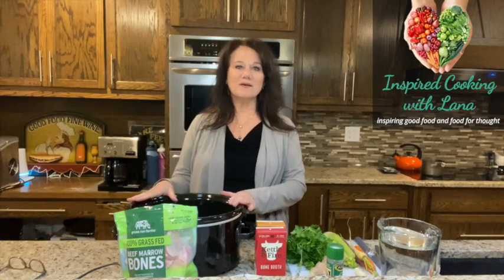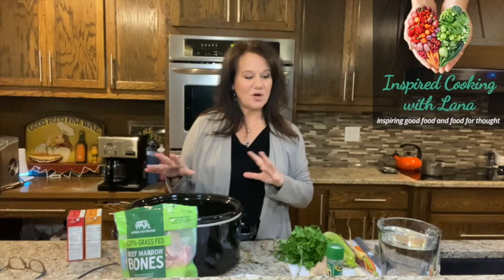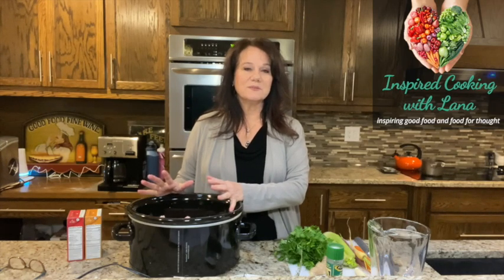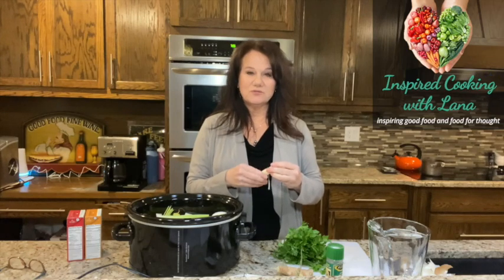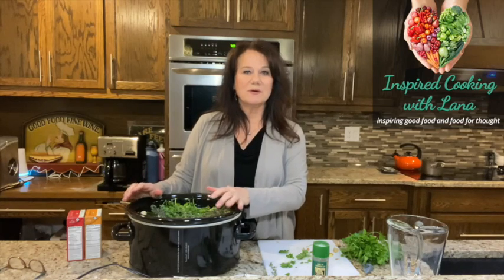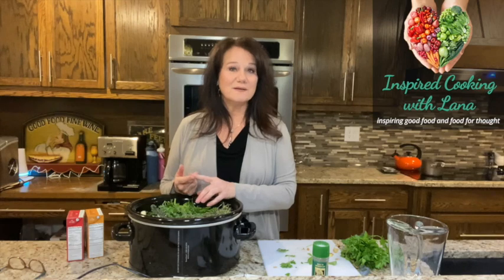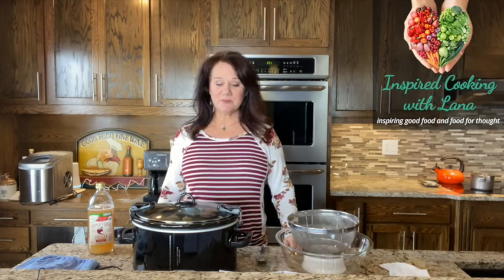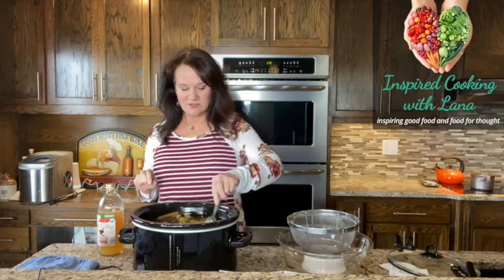Lana's Homemade Bone Broth Recipe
Bone broth is so good for you and your body. Some of the benefits include reduced inflammation, stronger bones, ligaments and healthier joints, muscle repair, and so much more.

To read the full list of benefits and Lana's delicious recipe plus a BONUS RECIPE at the bottom of the page, follow this

We welcome any other comments you would like to share with us below!

:D - Lana Bellah